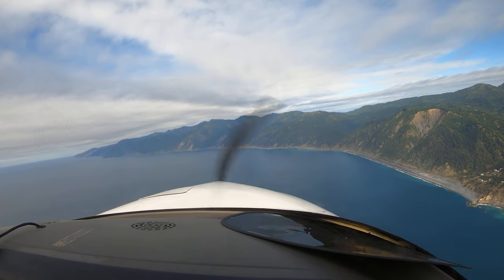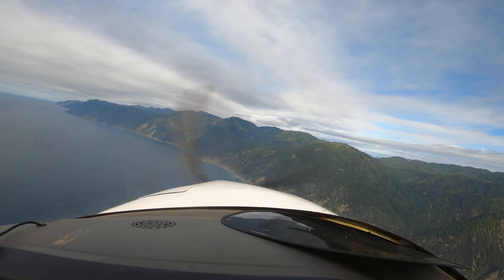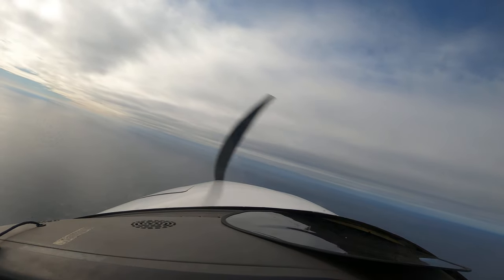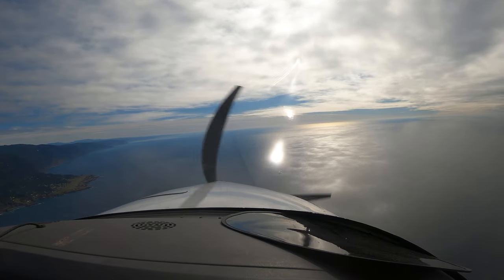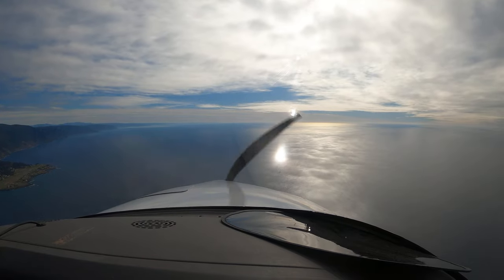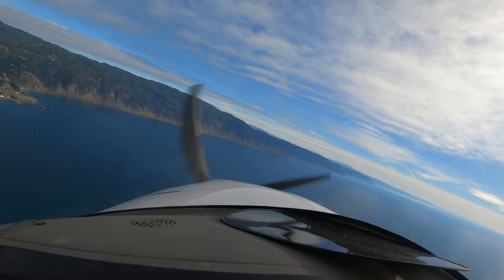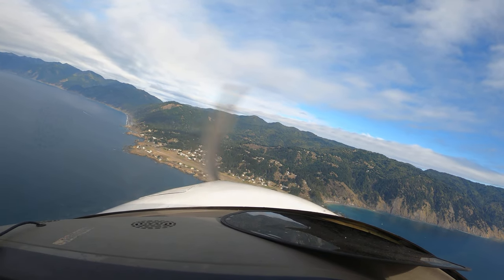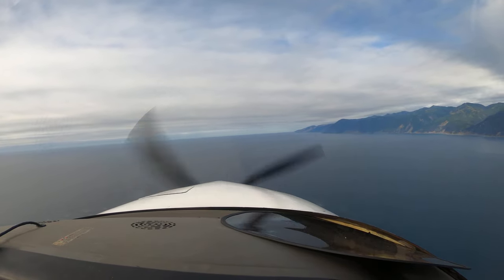Shelter Cove Airport Sightseeing and Arrival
SR20 sightseeing and arrival to 0Q5 airport, Shelter Cove California in the Lost Coast on 11/11/22